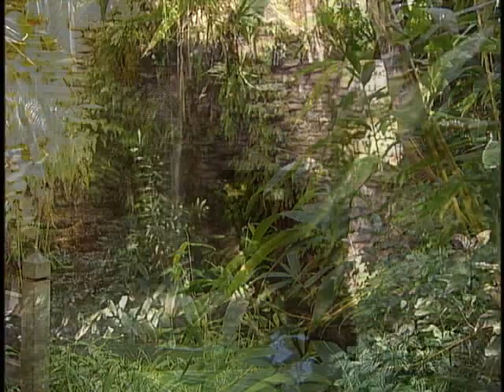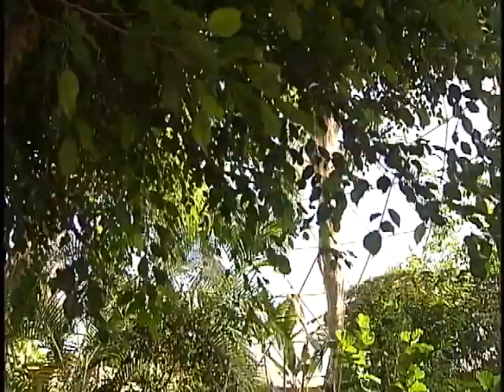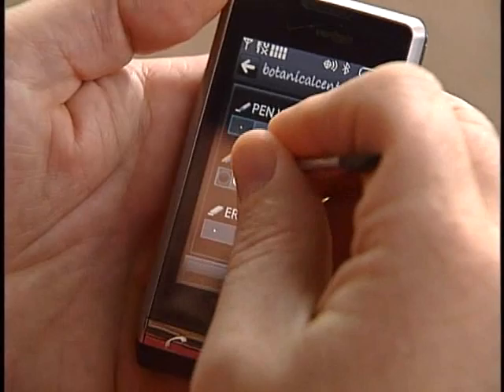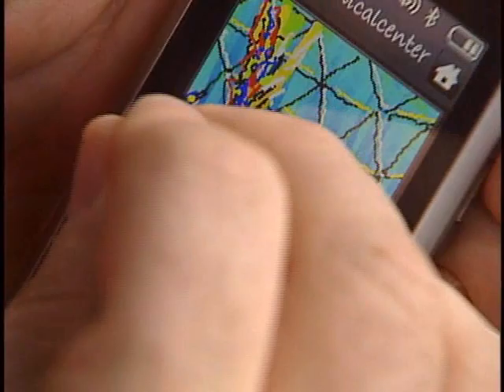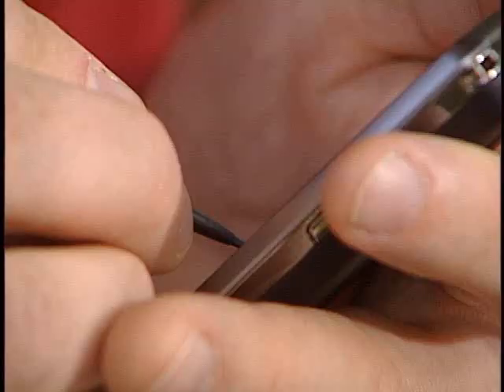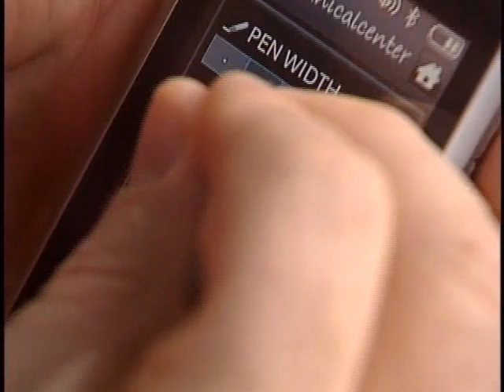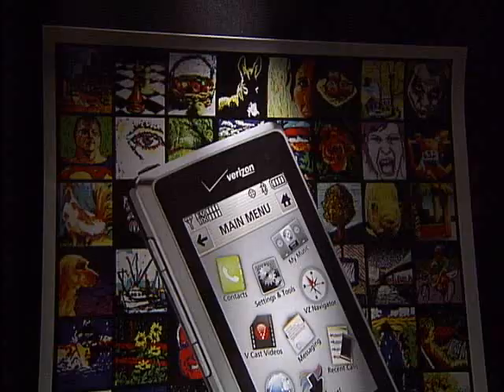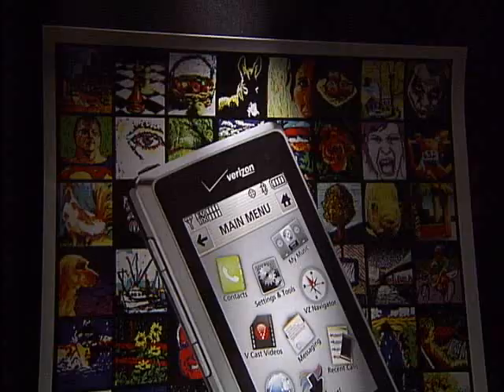Cell Phone Art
A West Des Moines artist has discovered a way to "paint" on his new LG phone